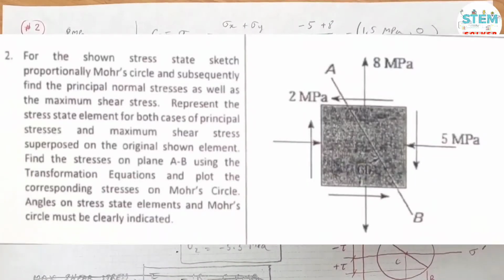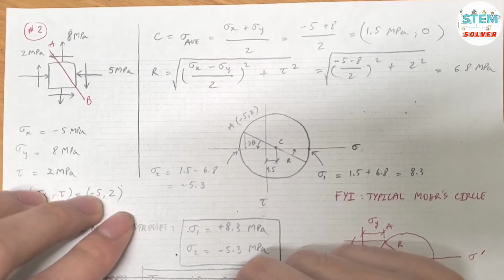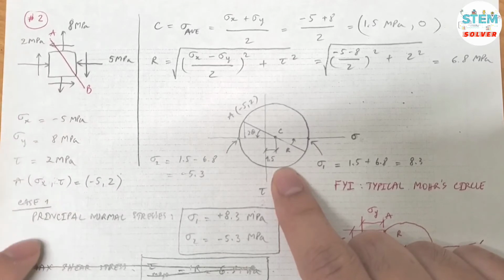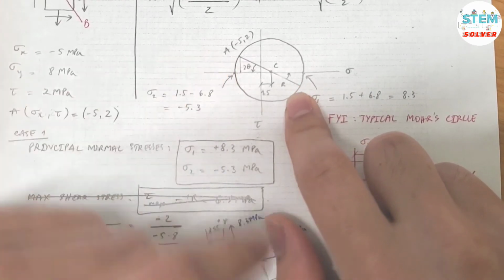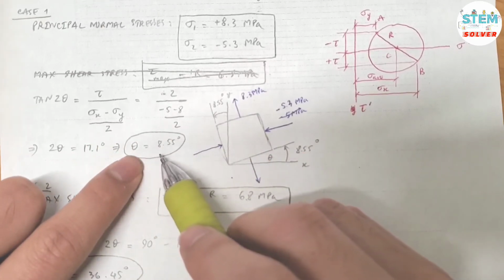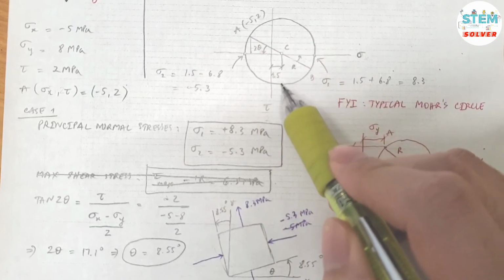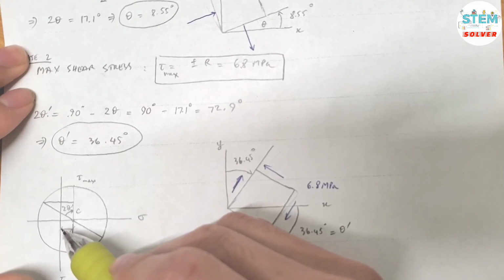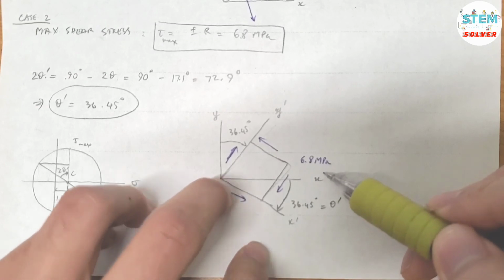For the shown stress state sketch proportionally Mohr's circle and subsequently find the... | MM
For the shown stress state sketch proportionally Mohr's circle and subsequently find the normal stresses as well as the maximum shear stress. Represent the stress state element for both cases of principle stresses and maximum shear stress superposed on the original shown element. Find the stresses on plane A-B using the Transformation Equations and plot the corresponding stresses on Mohr's circle. Angles on stress state element and Mohr's circle must be clearly indicated. [Mechanics of Materials]

What's up my friends. Please help me reach this number. Your 1 subscription may mean nothing to you, but it means a lot to me as a motivation so that I can make more interesting and useful videos. Thank you so much, my buddy ...(^ _ ^)...